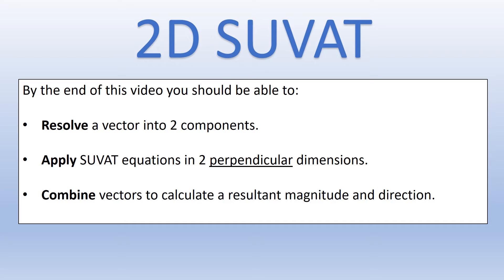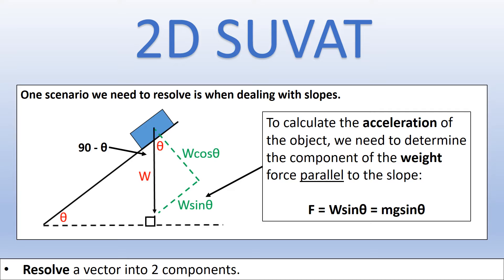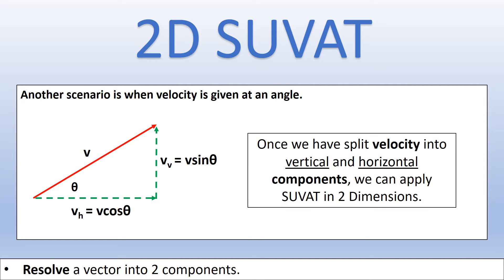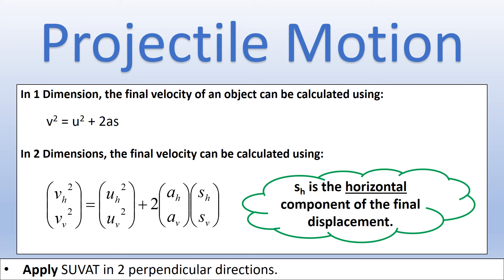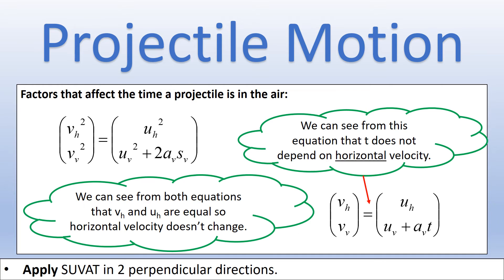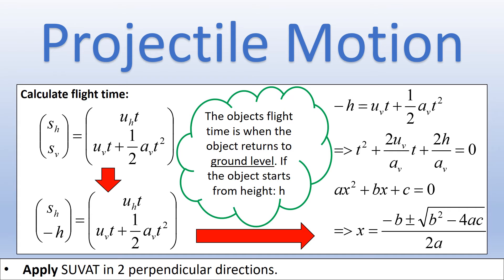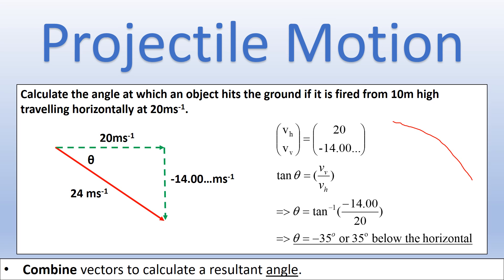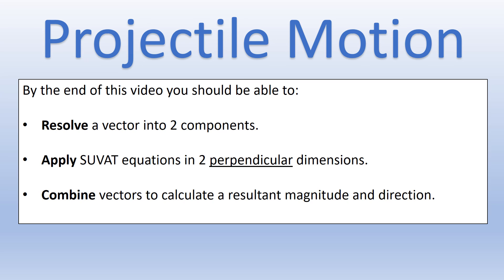A Level Physics: All Exam Boards: Mechanics: Slopes and Projectile Motion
Using mathematical vector notation to solve 2D motion problems.